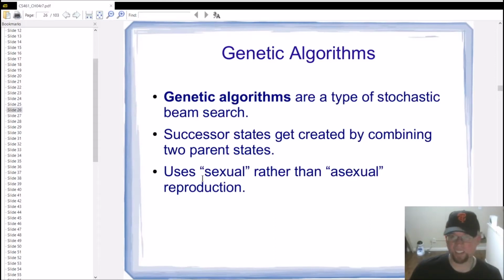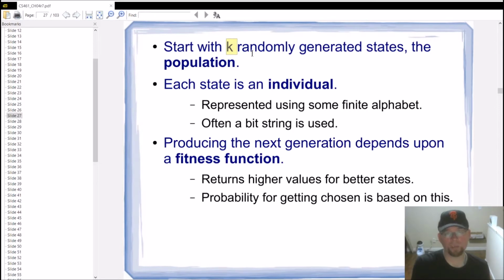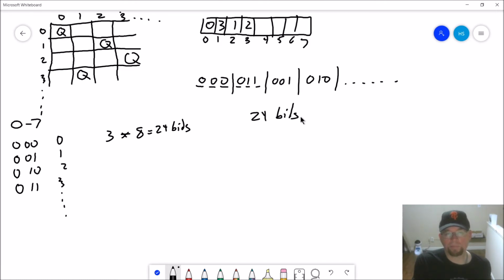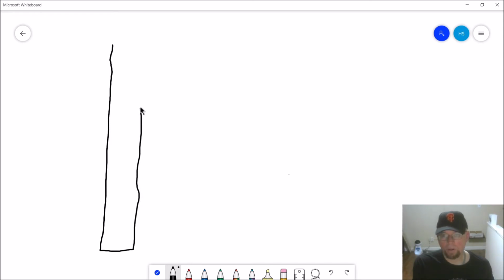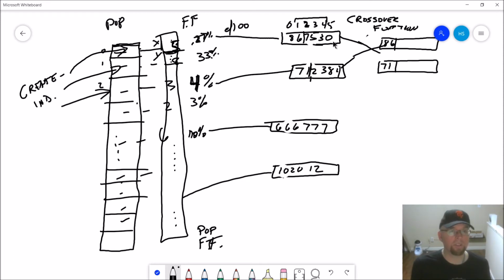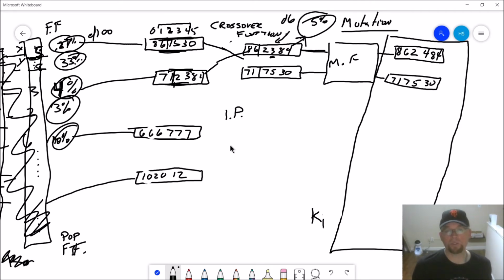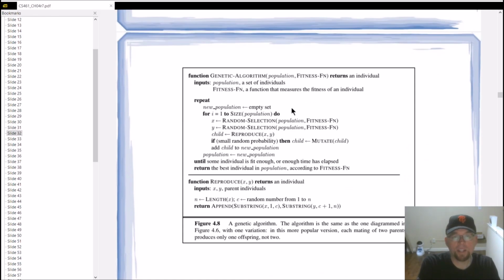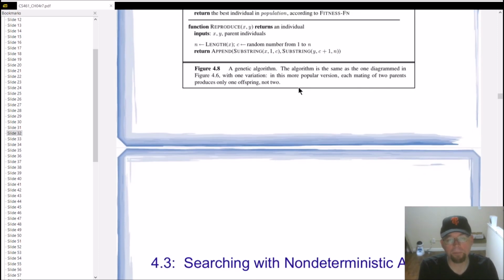CS461 A.I. Lecture - Beyond classical search [2/6]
A video lecture that begins chapter 4.  Hillclimbing, Genetic Algorithms, A* searches, stochastic searching, and more.

The slides in this video are now available for purchase for a nominal fee: